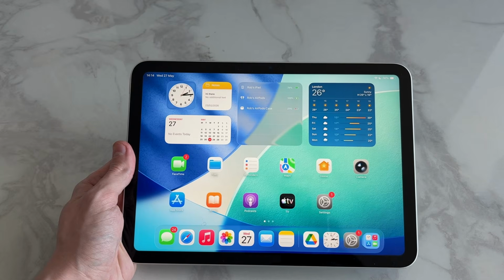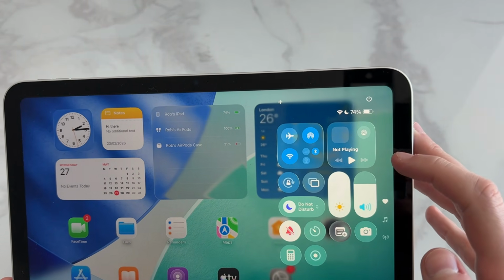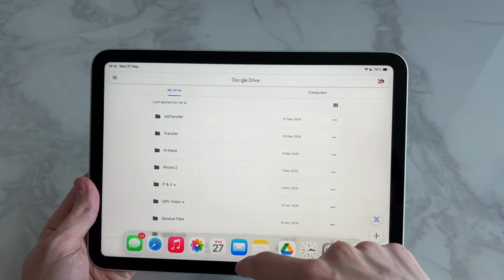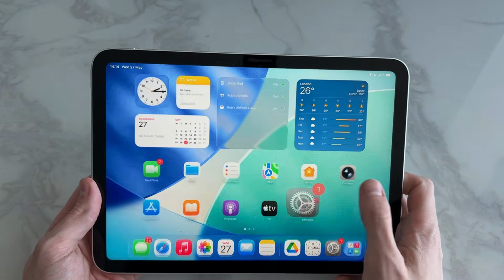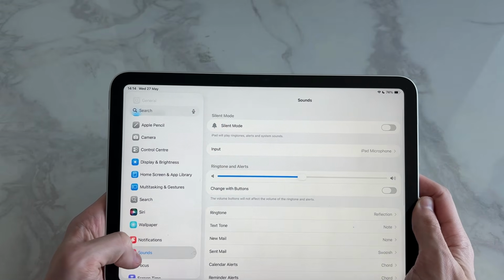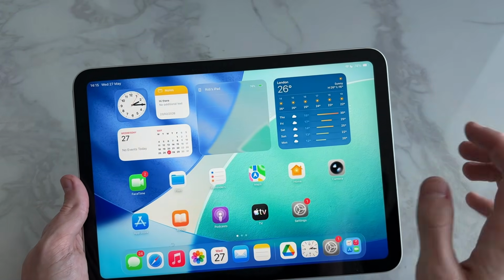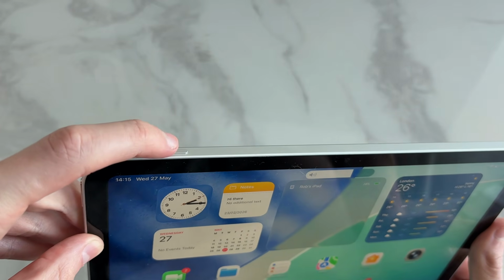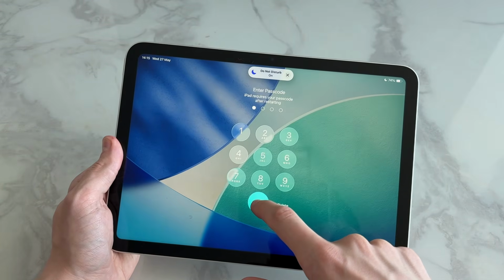How To Fix Sound On iPad Not Working - Full Guide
Learn how to fix sound on ipad not working in this video.

GuideRealm